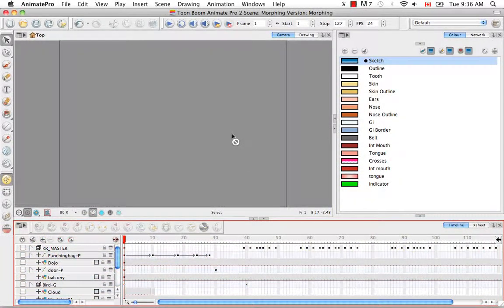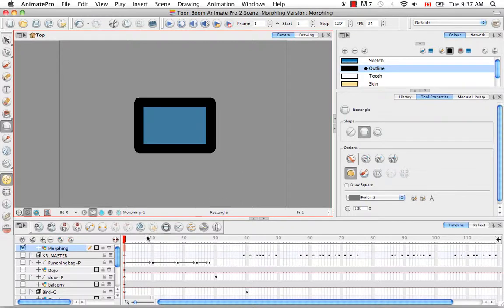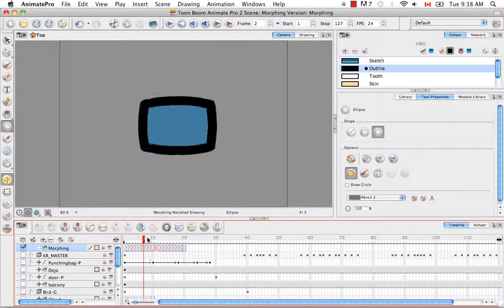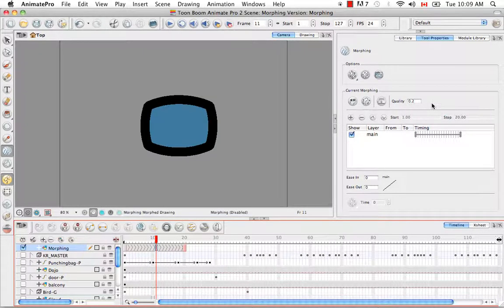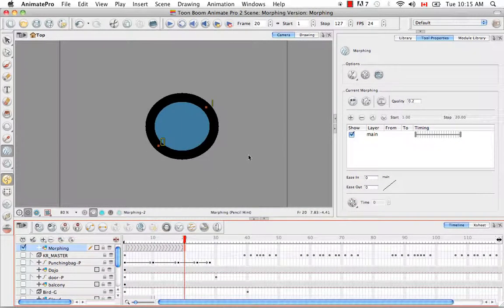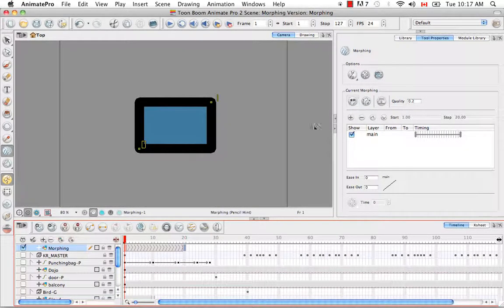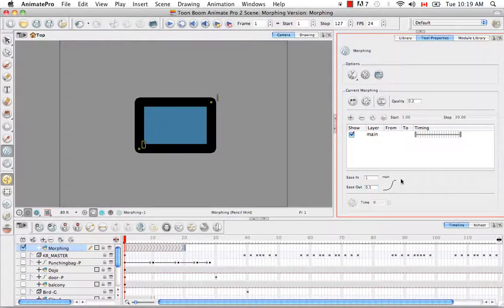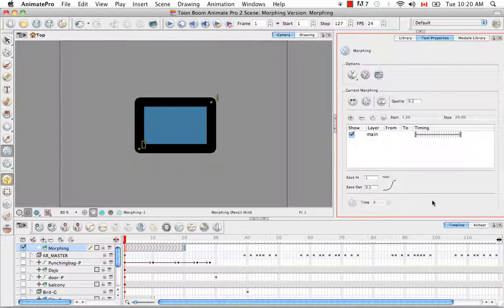Toon Boom Animate Pro 2 Video Tutorials - 95 Create Basic Morph Seq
95 Create Basic Morph Seq